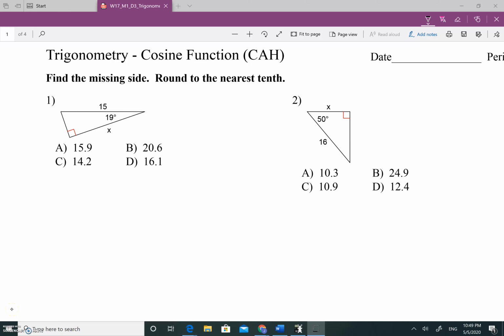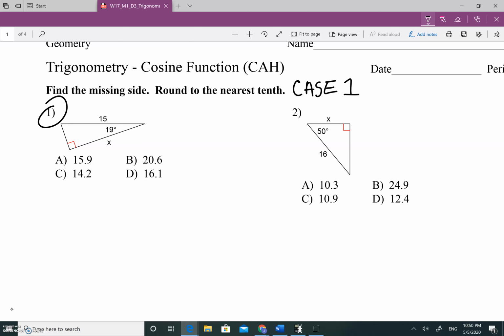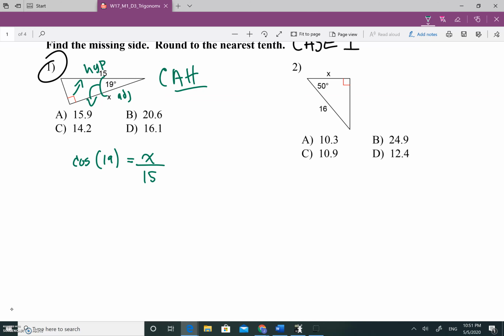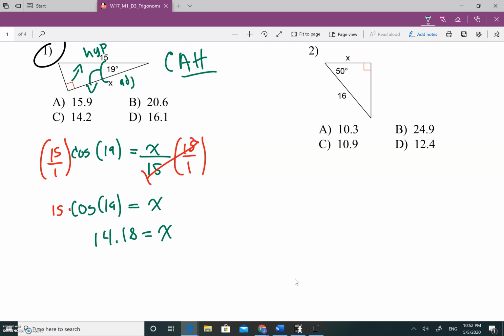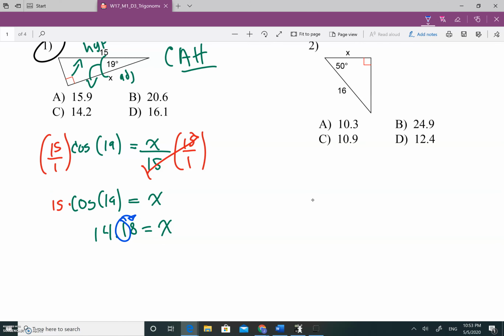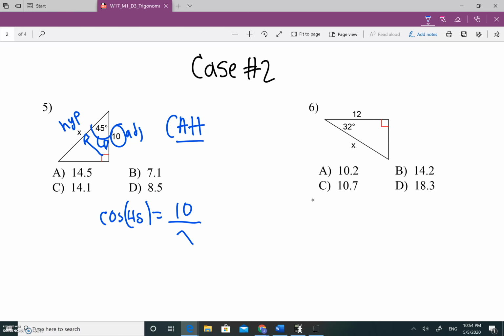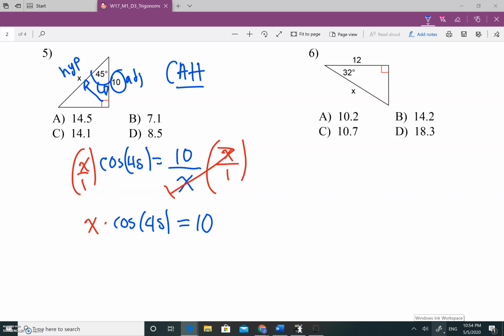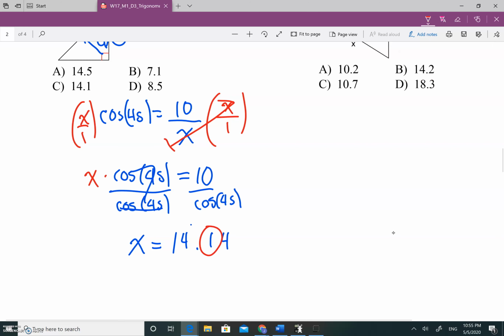Trigonometry: Cosine Function